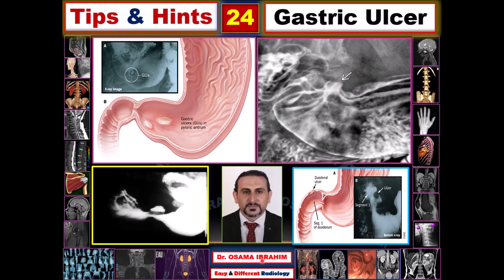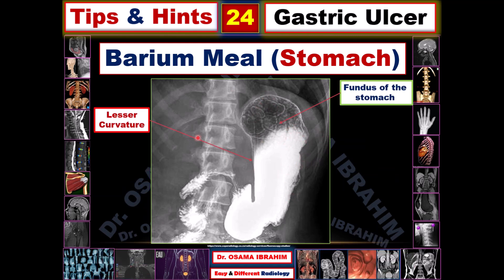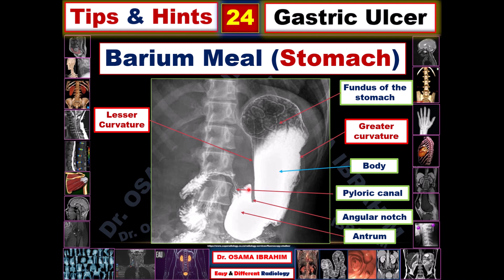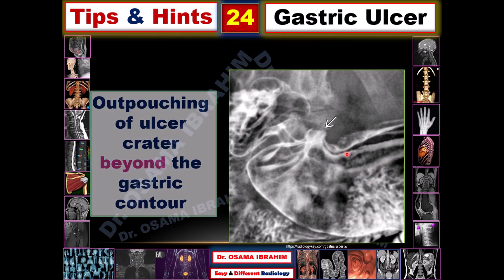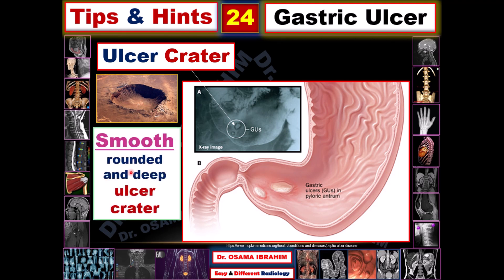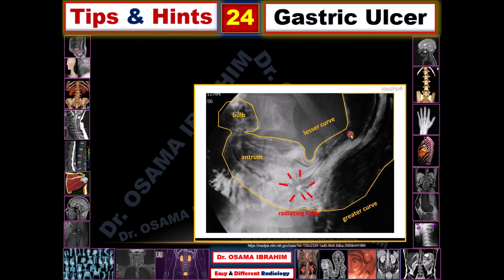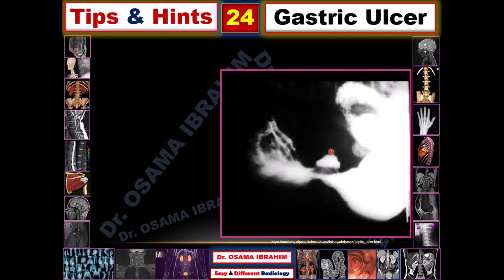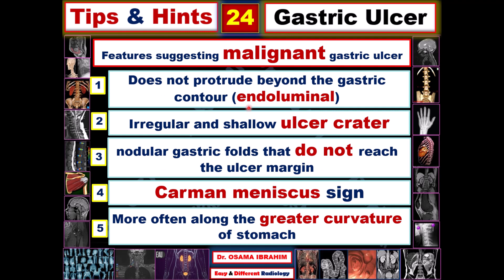Benign vs malignant gastric ulcers (Tips & Hints 24) Hampton's sign vs carman meniscus sign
To review the main signs diffrentiating benign from malignant gastric ulcers.